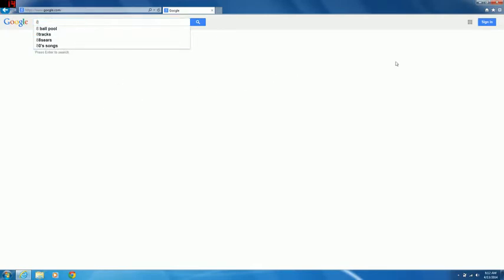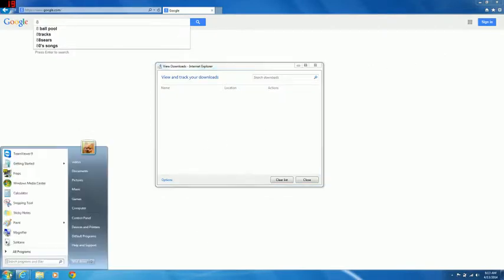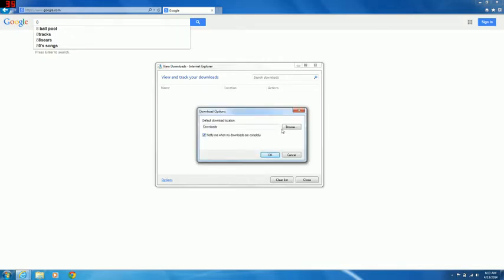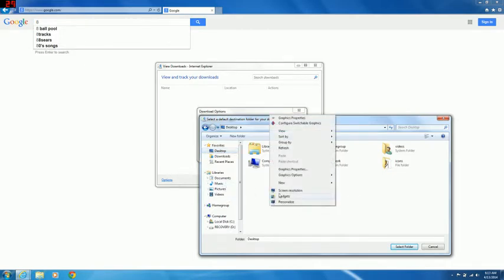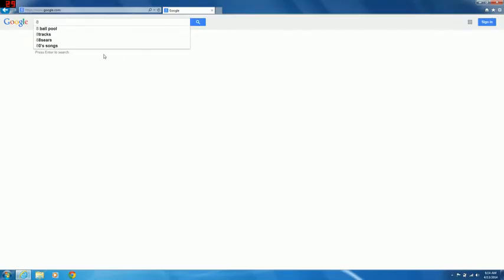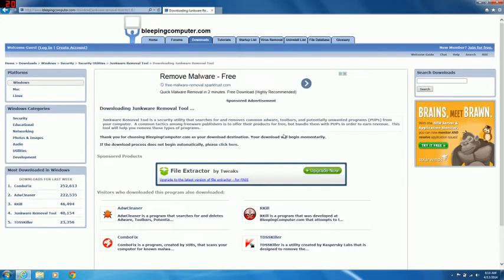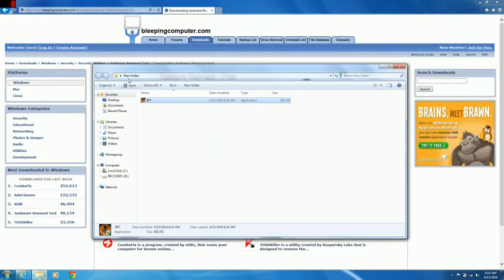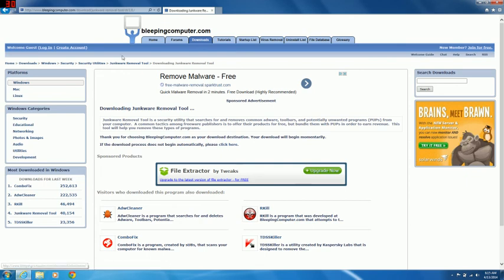How to change the download location windows 7 with internet explorer